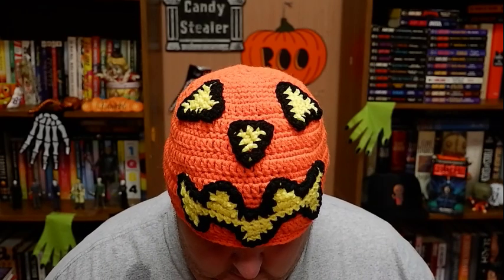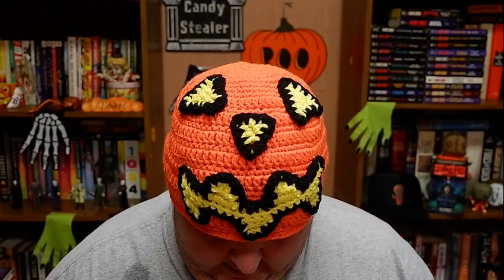THE HALLOWEEN TREE Spooktober Review!